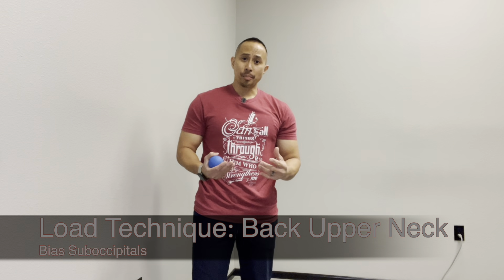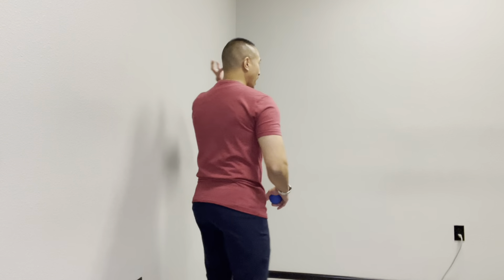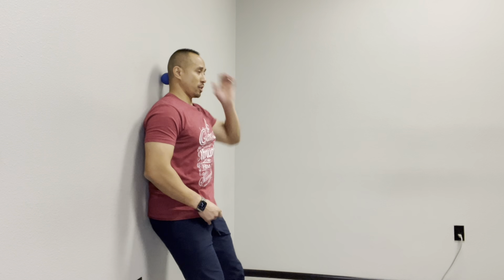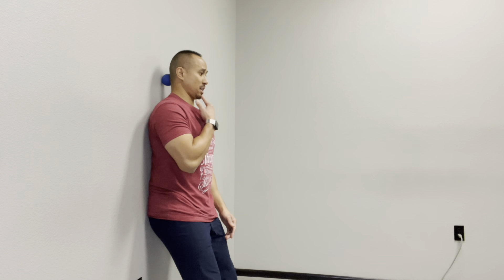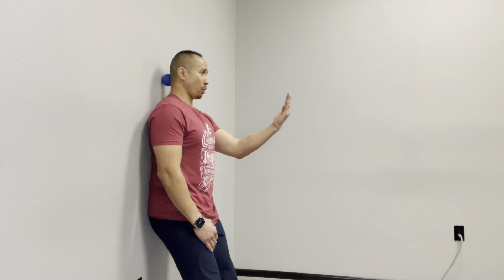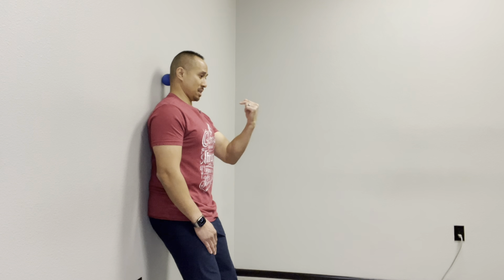Load Technique: Back Upper Neck (Wall)